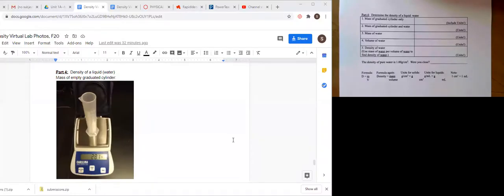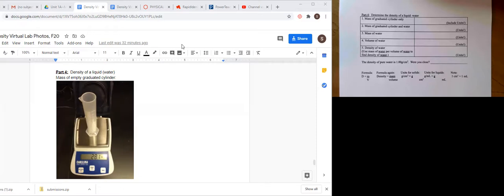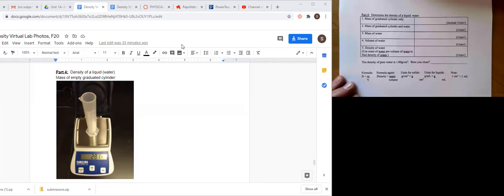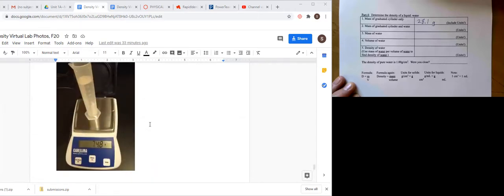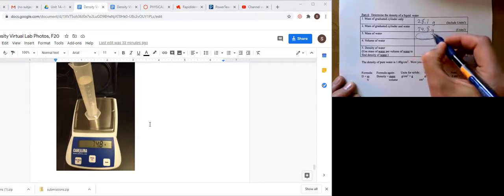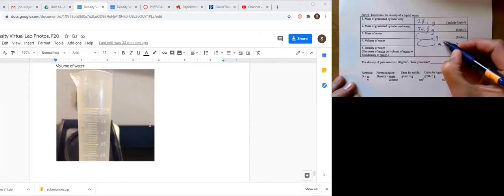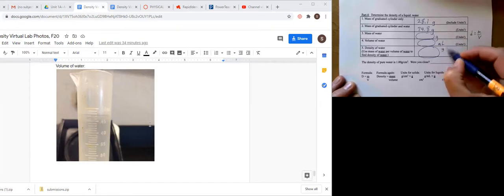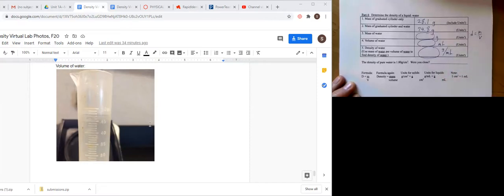Virtual Density Lab Calculations, Part 4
Want to purchase this lab?  Go to Teachers Pay Teachers